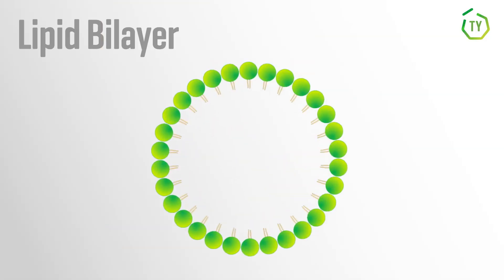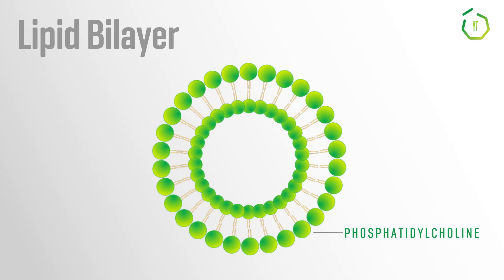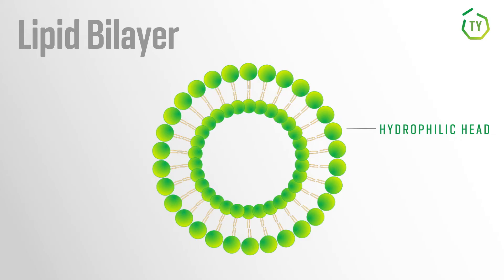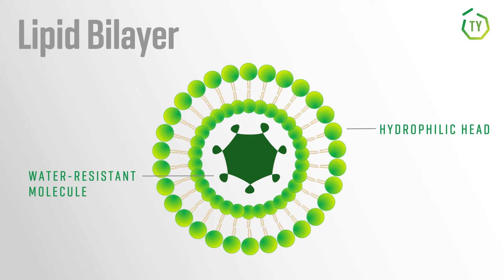Liposomal Technology in Supplements | Dr. Nick Britt Explains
Dr. Nick Britt, TruestYou founder, explains liposomal technology used in supplements.

Produced by: Swipe Press Media